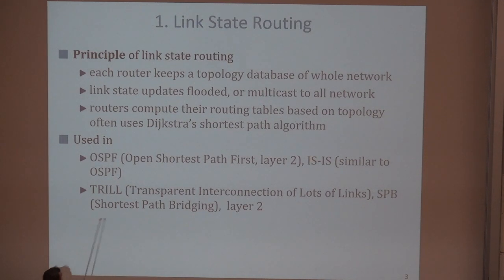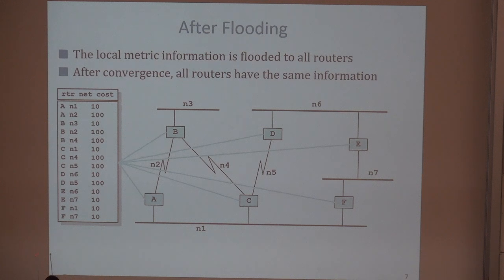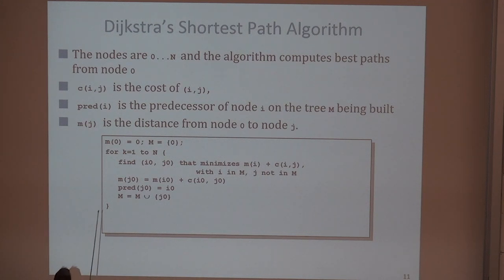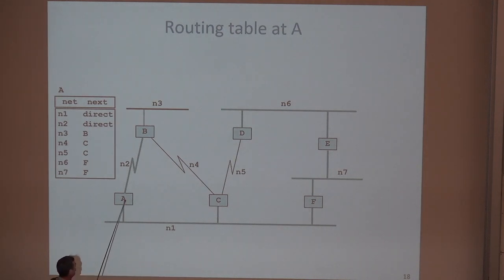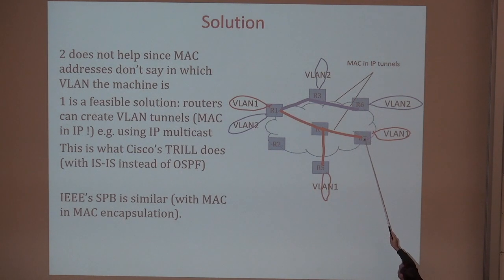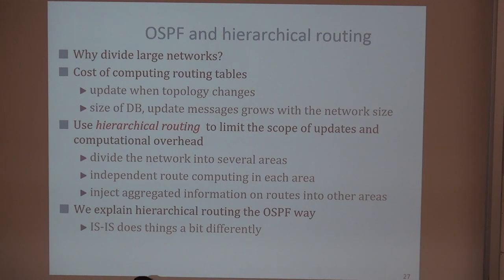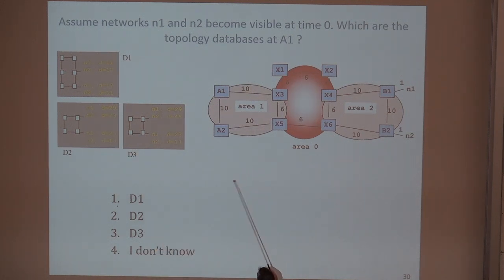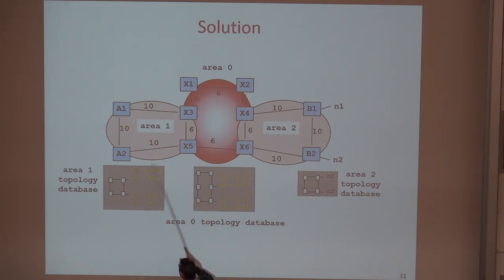TCP-IP 2015: LINK-STATE ROUTING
Link State Routing Lecture